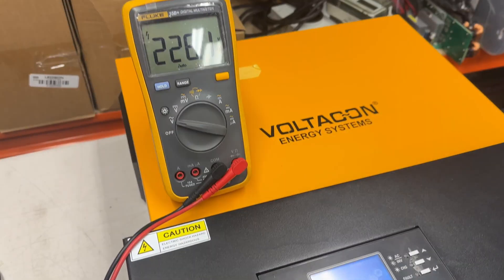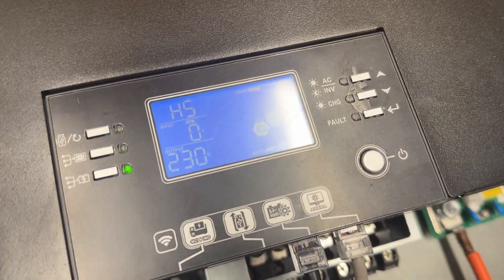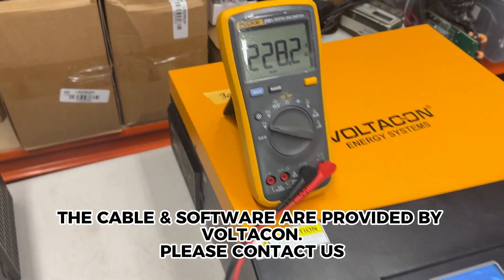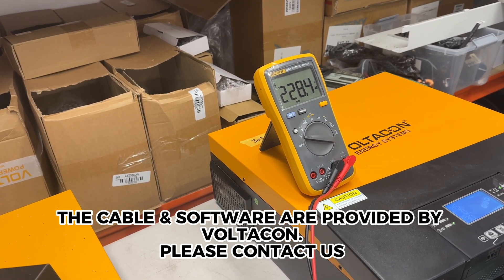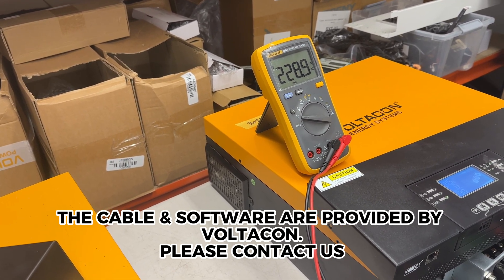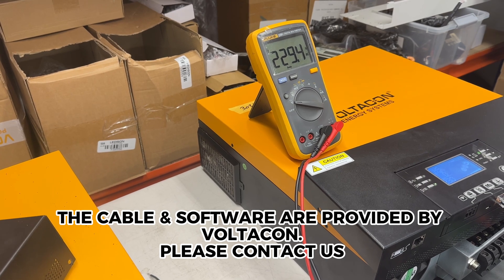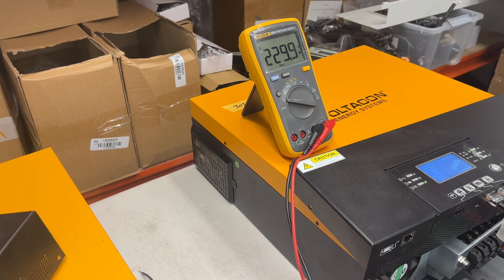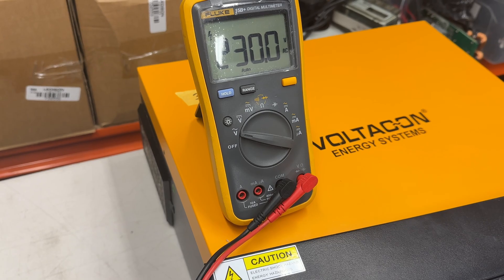How to Fix Error 08 on Off-Grid Solar Inverters | Calibrate AC Output Voltage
Are you encountering Error 08 on your solar inverter when connected in parallel? This common issue can arise due to a voltage difference between two or more inverters, leading to a large circulating current. In this video, we will guide you through troubleshooting and resolving Error 08 on your Voltacon solar inverters.

🔧 Key Topics Covered:

• Understanding Error 08 on solar inverters
• Measuring actual output voltage with a multimeter
• Ensuring accurate voltage calibration between paralleled inverters
• Contacting Voltacon for professional calibration assistance

Ensure your solar power system runs smoothly by following our expert advice. Watch now and learn how to measure, calibrate, and correct voltage discrepancies to prevent Error 08 on your solar inverters. For further assistance, don't hesitate to contact Voltacon for detailed calibration procedures.